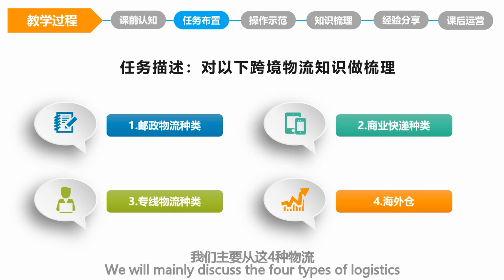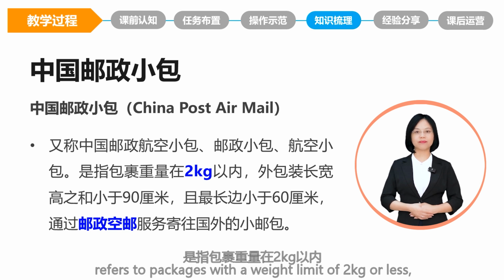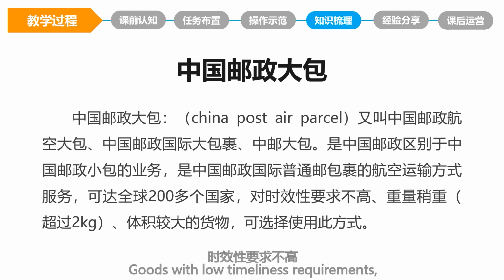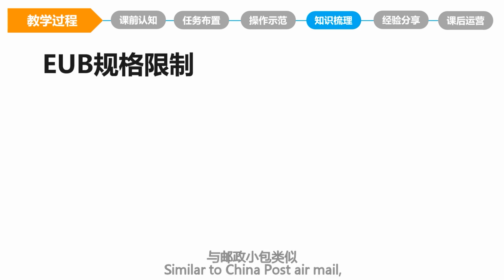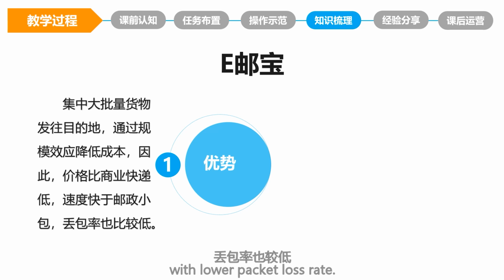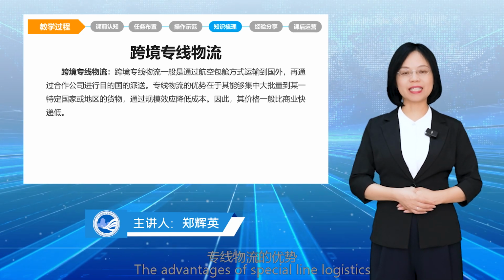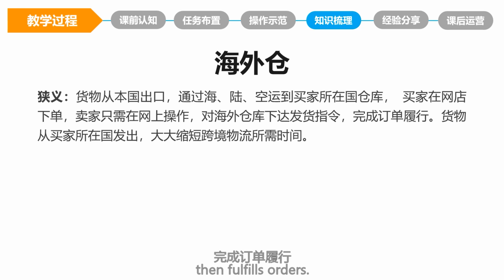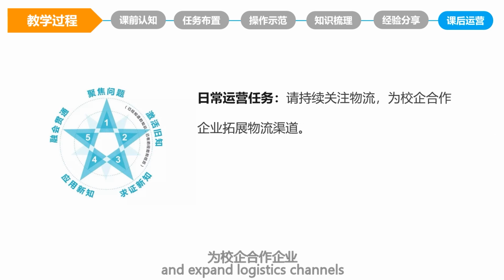3 1 Understanding of cross border logistics